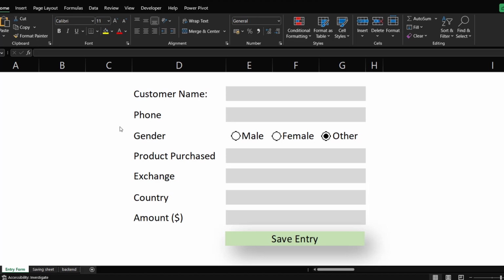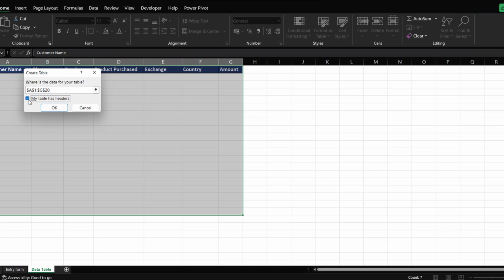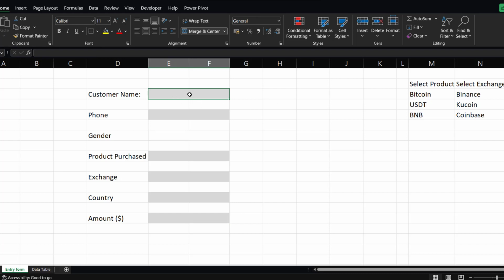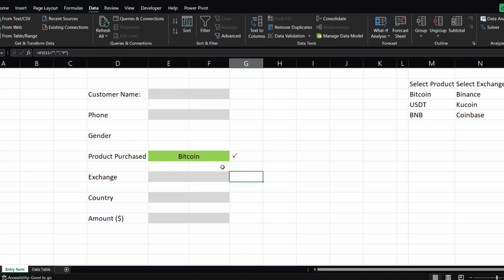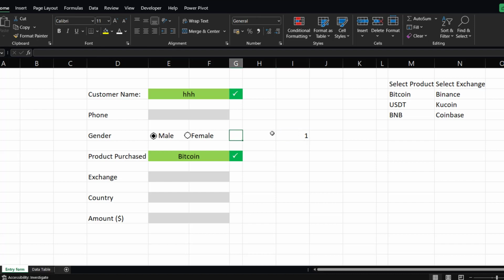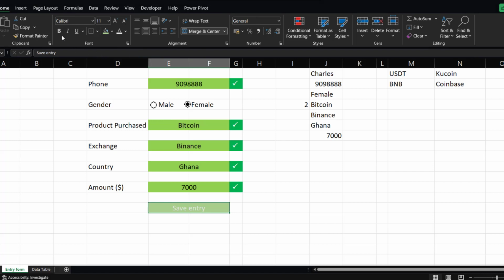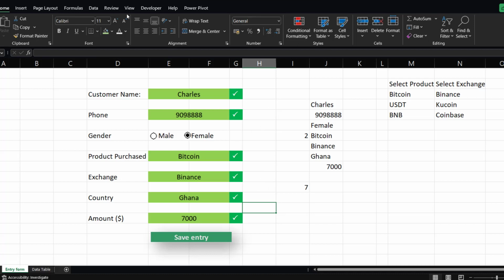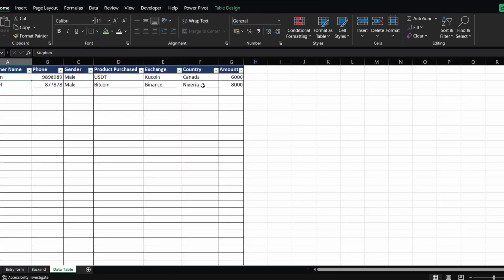Fully Automated Data Entry System In Excel| Data Entry User Form| Inventory Management System Excel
Learning how to easily create and access data entry forms in Excel  will  go a long way to help you  accurately and quickly enter data.

It takes just a few easy steps to create the form, and then you just need to understand the forms features, and you're all set to use your new data entry form

In this video, you will learn how to create a fully automated and dynamic Data entry system in Excel without coding or VBA.

When respondents submit the form, the results go directly into your Excel spreadsheet and show up instantaneously. You can even build charts, pivot tables, and more from the results and they'll update as soon as additional form submissions arrive.